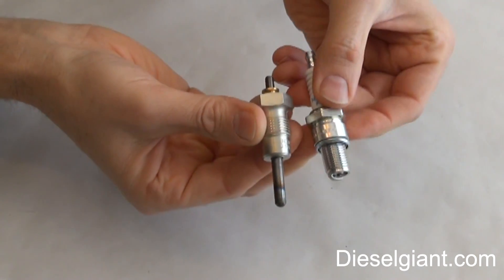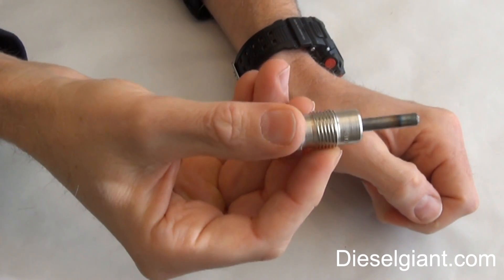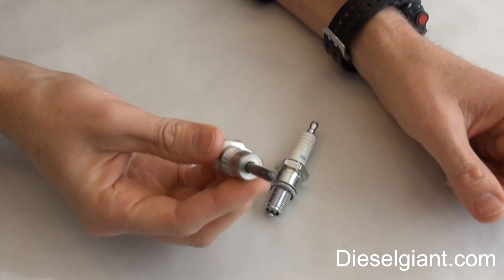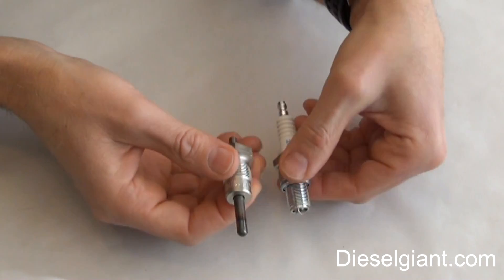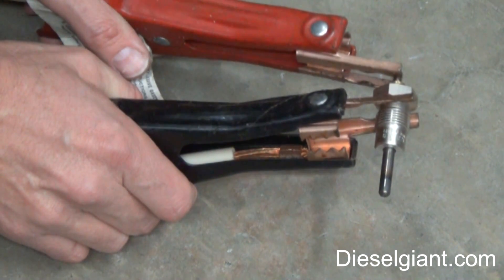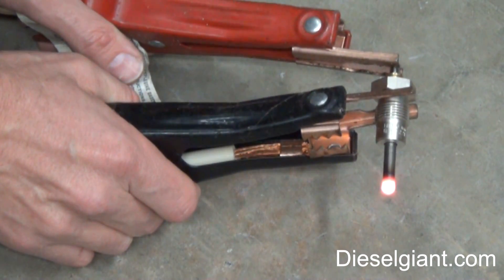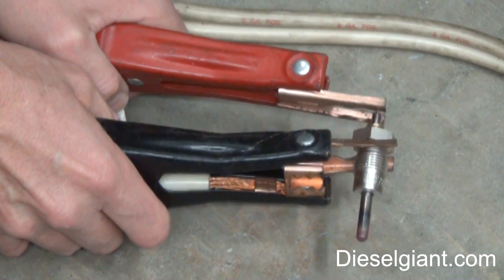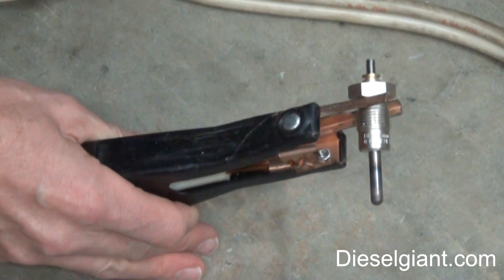Glow plug vs spark plug explained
In this video I explain and show the differences in glow plugs for diesel engines and spark plugs for gasoline engines.